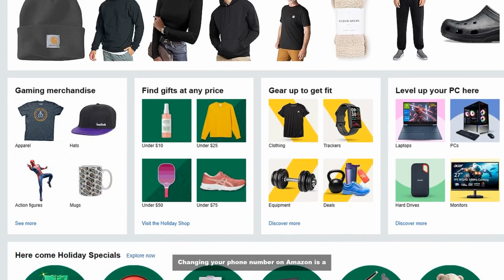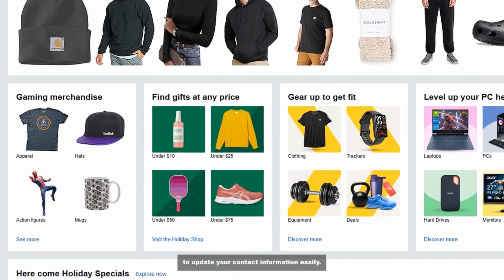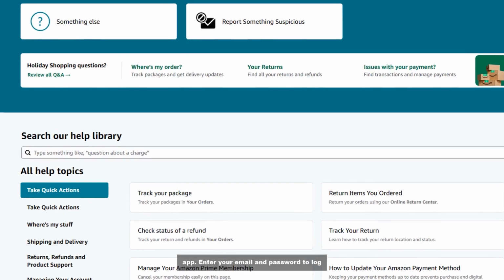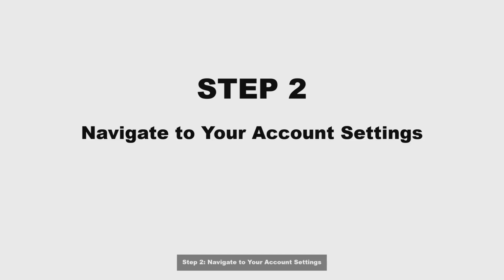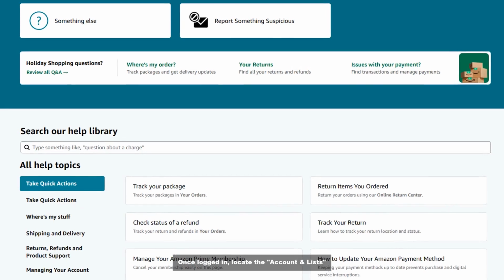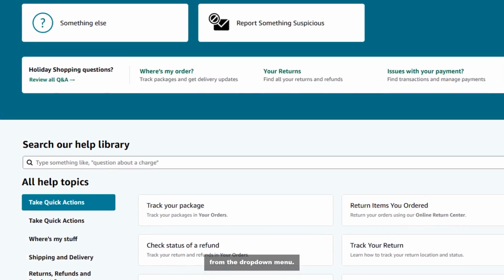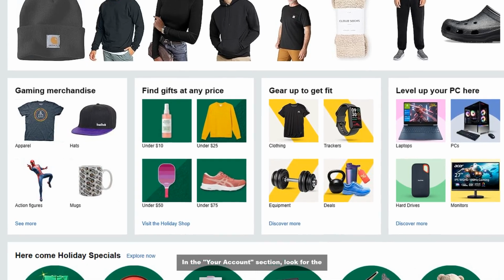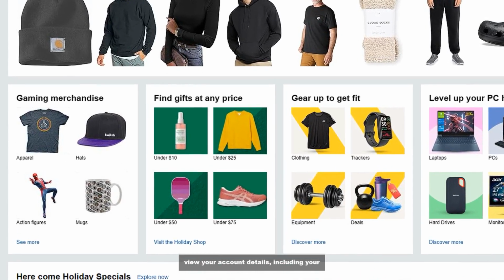How To Change Phone Number On Amazon 2025 (2026)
In this video, we will guide you through the process of changing your phone number on Amazon in 2025. Whether you're using Verizon, AT&T, or any other carrier, we've got you covered with easy-to-follow steps.